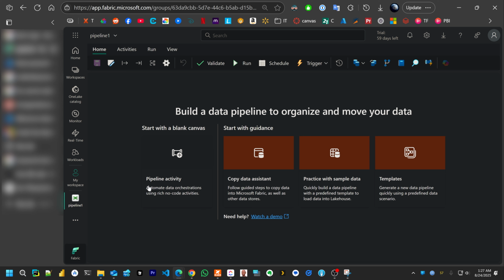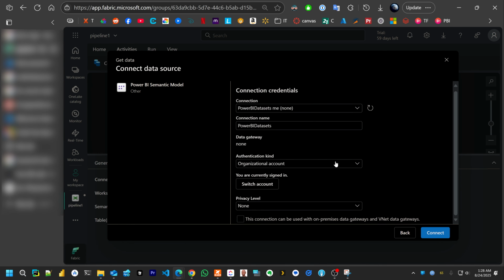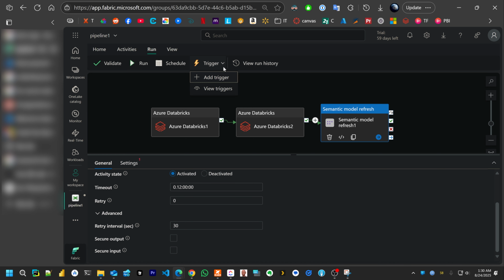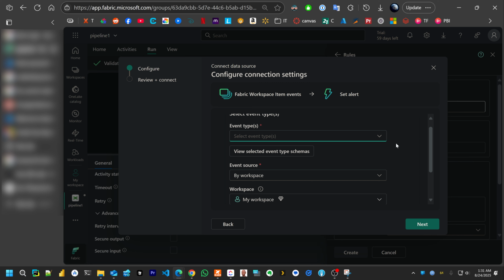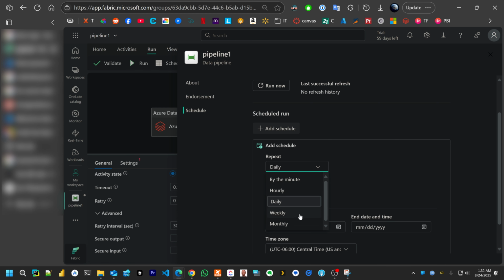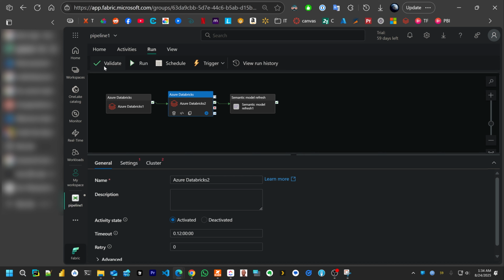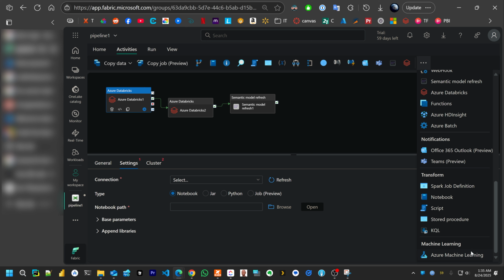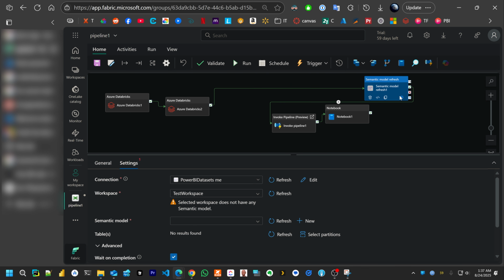Microsoft Fabric Pipelines and How to Refresh Power Bi Semantic Model with Pipelines